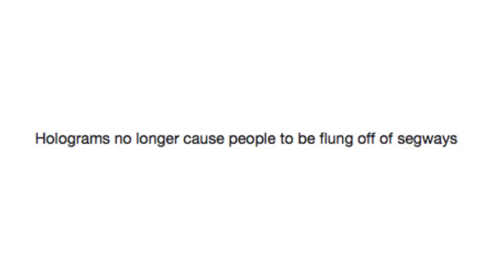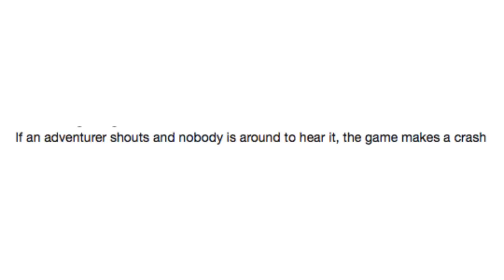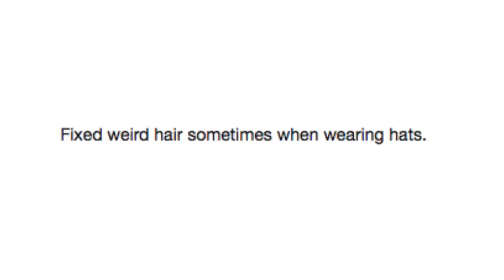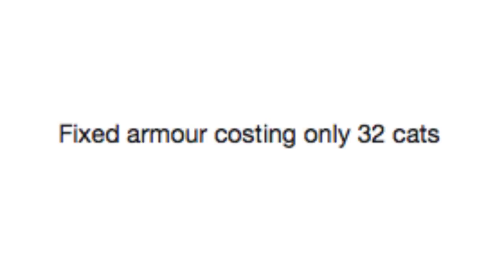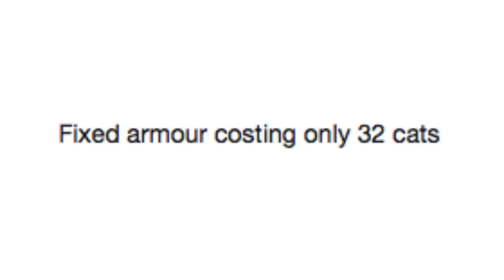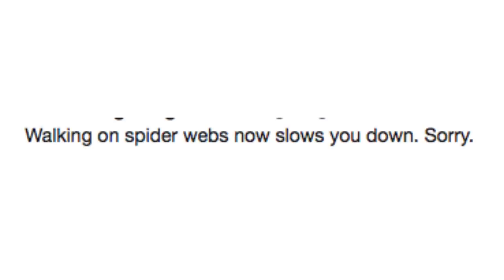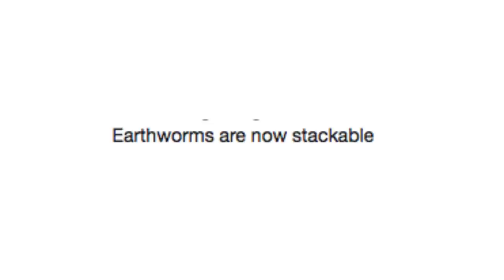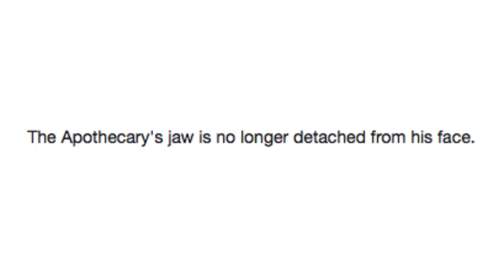Guess The Patch Note's Game #31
Got Stuff You'd like to Send? Send it to:
P.M. Seymour